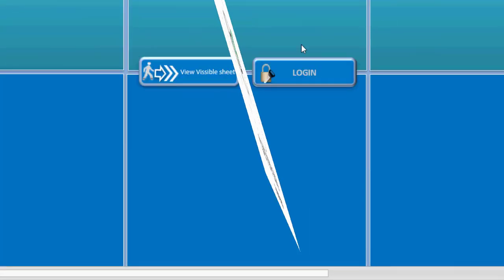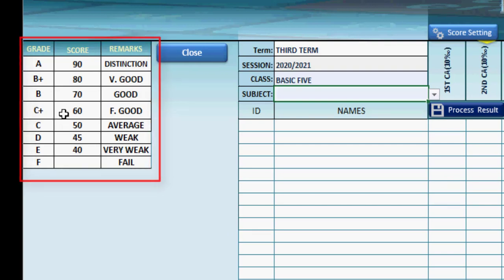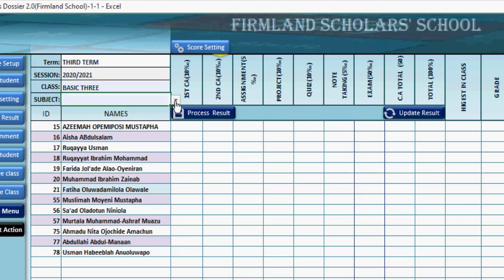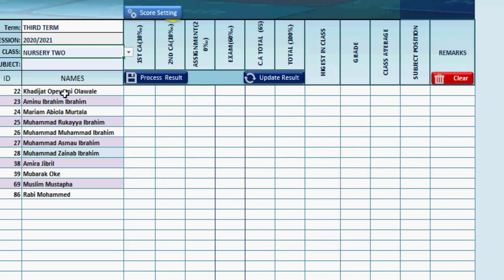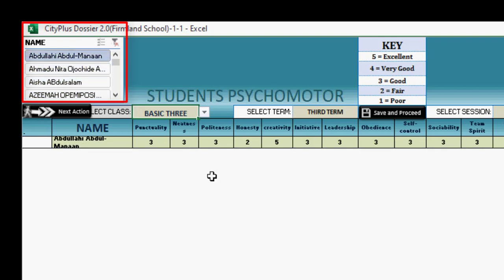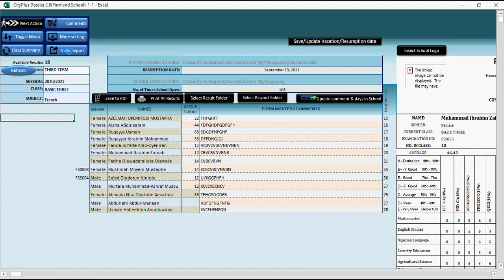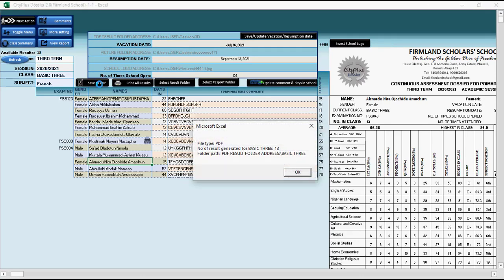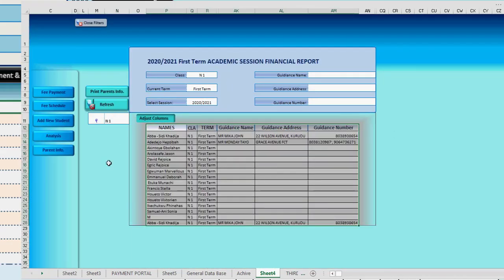Intro to CityPlus Dossier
Cityplus dossier is a platform that is built inline with educational curriculum  in Nigeria to enables Schools(Nursery, Primary, Junior and senior Secondary) to process their terminal results with ease and print results that are error free to their pupils/students.
It is time consuming to process students results manually, sometimes it takes schools up to one to two weeks pending on the quality of results they desired to issue out( as the results have to go through series of vetting). With Cityplus dossier, these processing time has been reduced drastically to a day or so, thanks to the built-in features that checkmate errors at every data entry  points.
•Data entries: These include,  capturing of students data and scores, psychomotor and general data.

•Result analysis; This includes analysis, previewing and printing of results and spreadsheets for each  class.

You can request for a trial version here